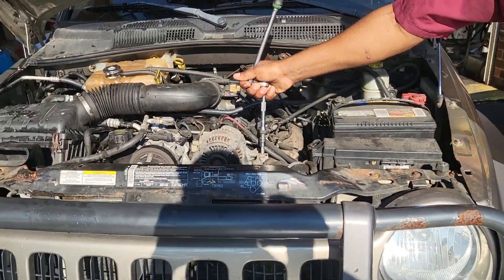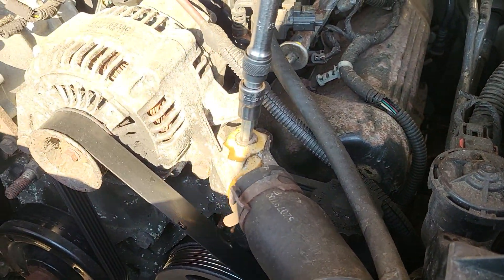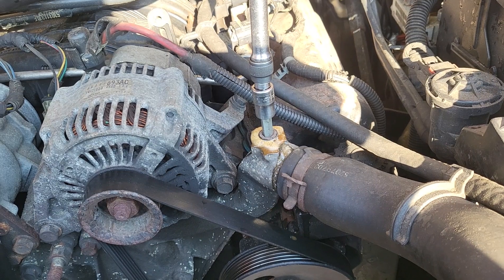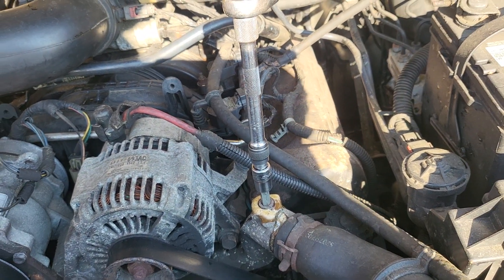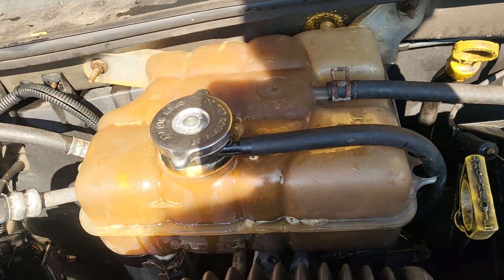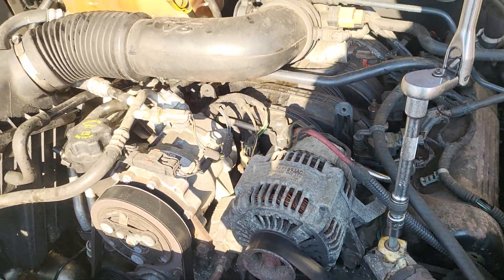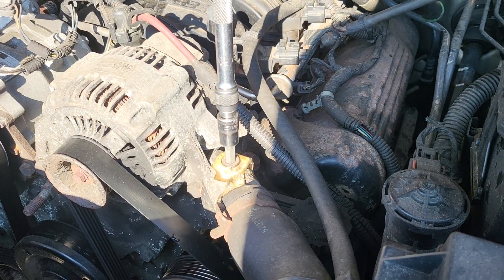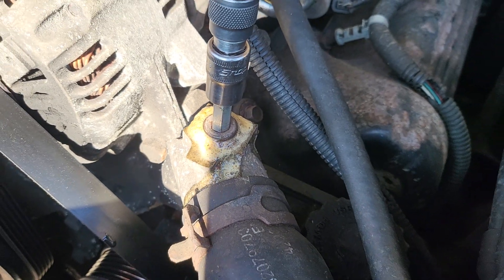2006_2009 Jeep Library 3.7 liter Radiators Coolant System Bleeding Where And How